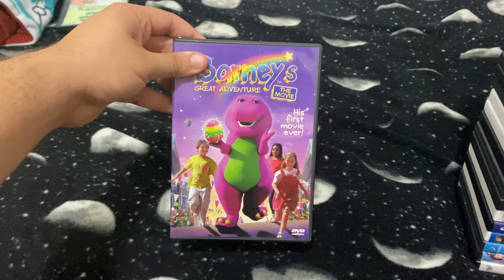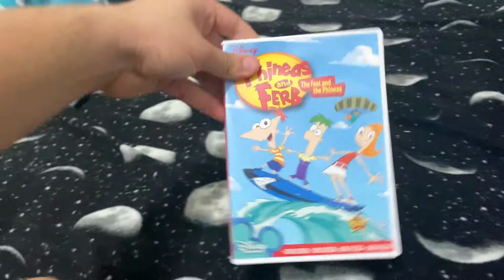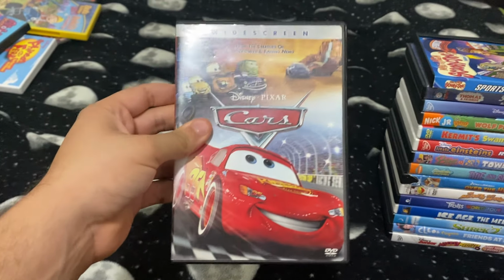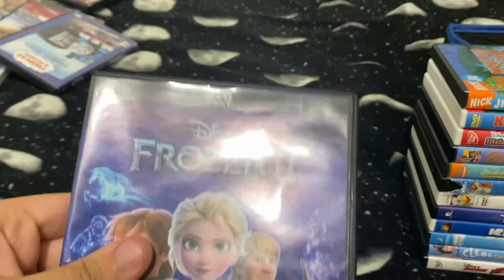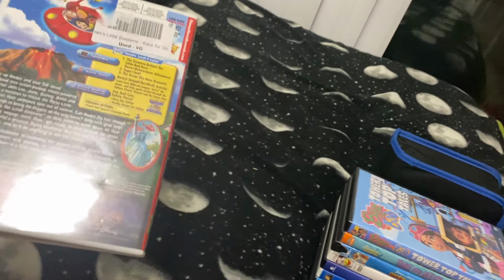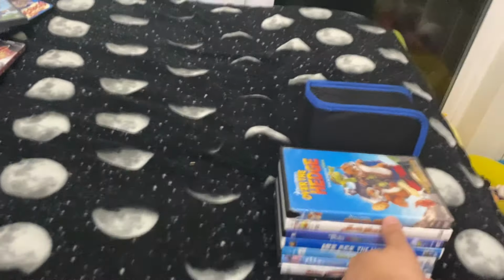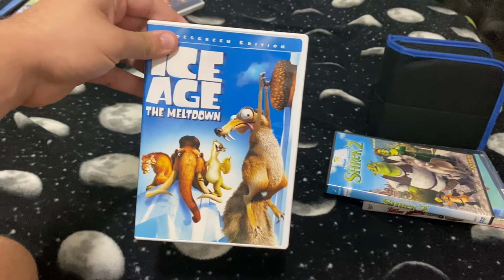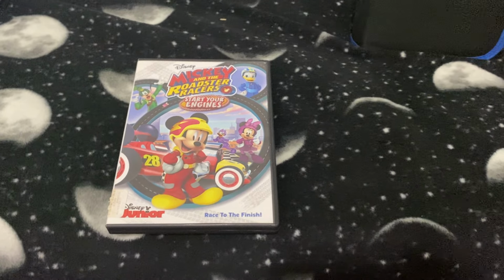DVD Collection In A Nutshell (Version 10)